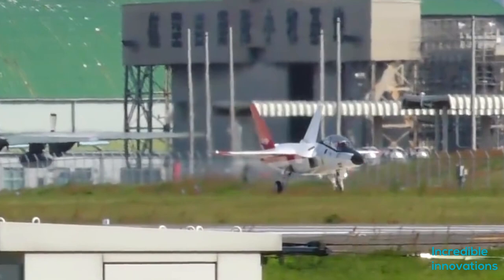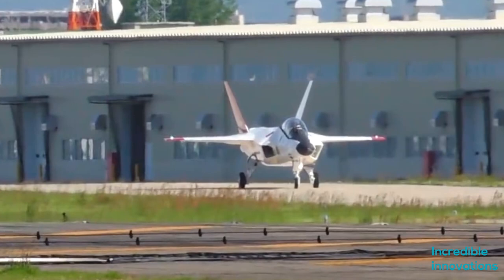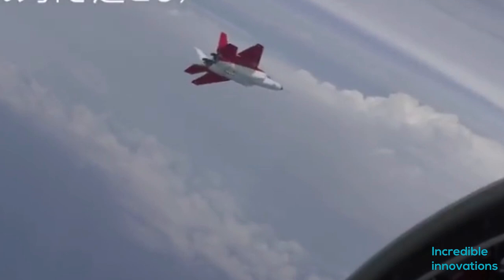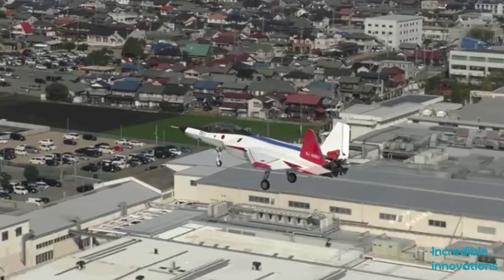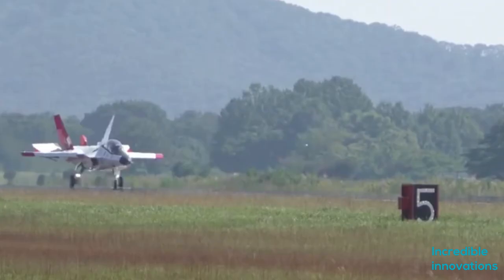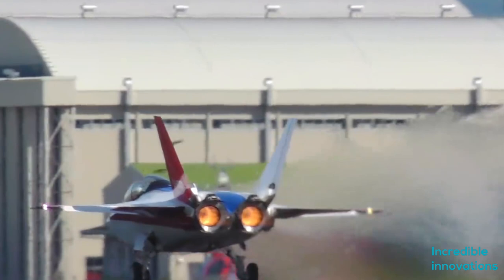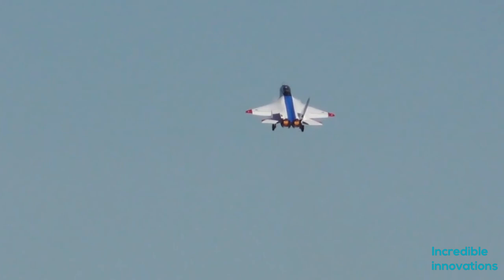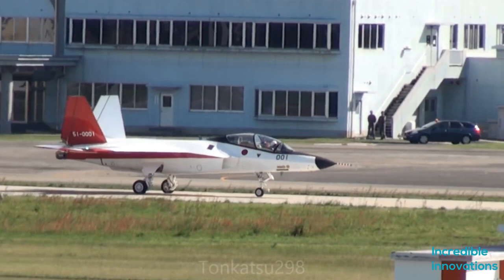Fifth Generation Fighter Plane from Japan, Mitsubishi X -2 Shinshin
Hello friends,
In this episode of incredible innovations, we have another Japanese Plane.
The growing strength of China has pushed it's neighboring countries, to join arm race.

Japan was seeking to replace existing airforce fleet with stealth fighter planes .At the start of the 21st century Japan wanted to get stealth planes from America, They had their eyes on  F twenty two Raptor, but ban from American congress on the transfer of technology, Pushed Japan to  develop their stealth fighter plane.

 And by 2016 they were able to make their first 5th generation stealth plane and, became 4th country to achieve such a feat.

The  X 2 made its maiden flight on 22 April 2016. It was  26-minute long.
The X Two has a take-off weight of 13000 kg,

Japanese media reported its weight as nine tonnes, heavy for a demonstrator of these dimensions 9.1 meters, span, and 14.2 meters, long

Powered by two I H I X F 5 1 low-bypass turbofans punching 49.03-kilo newton of thrust,
It has a maximum speed of Mach two point two five or 2756 kilometers per hour, a range of 2900 kilometers.

X-2 features advanced technology, such as a fly-by-light system that replaces wires with fiber optic cables.

Stealth technology is so sensitive that it is nearly impossible for other countries to share, It's a significant development for Japan that  they acquired it on their own."

The U.S.'s newest stealth fighter, the Lockheed Martin F-35 Lighting II, is not highly maneuverable whereas the X-2  has high maneuverability yet with stealth capability, The jet can turn without decreasing its speed.

Instead of using radar-absorbent coatings the Shinshin is made out of non

reflective silicon carbide and ceramic and even its bubble canopy is made out of a special tin alloy furthermore its surface uses a mixture of salty fetches Chinese and irregular curves to reduce radar reflectivity its tail fins are

also counted outwards at a steep angle a

Japanese defense official claimed in an interview that Shenzhen looks no bigger than a giant beetle viewed from ten kilometers away.

however, some military observers are less optimistic about the x-2  and believe it to have more intermediate level stealth capabilities comparable to the Chinese j-20 particularly due to the configuration of its vector thrust engines.

Mitsubishi hopes knowledge acquired building the new aircraft will help the company develop Japan's next generation of fighters and aid in strengthening the country's aerospace industry

Japnese military looking for possible inclusion of X2 in the Japnese army by the year 2030